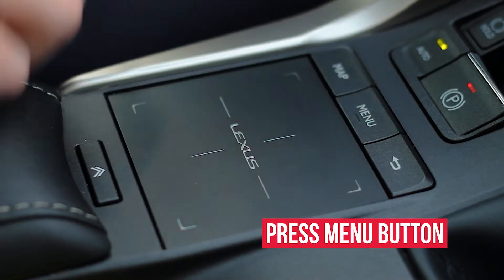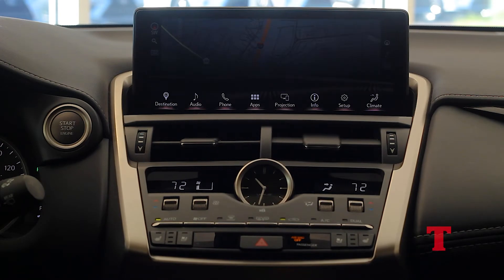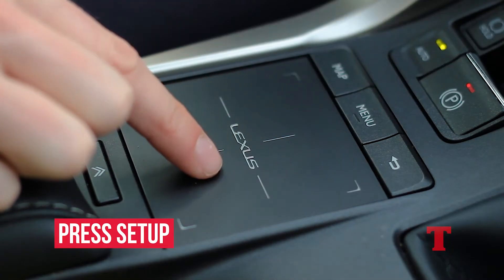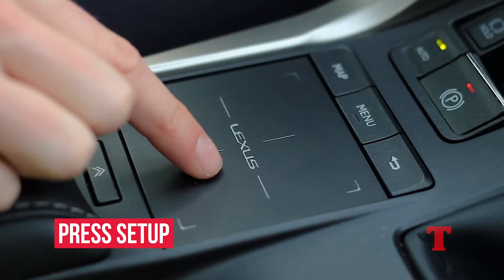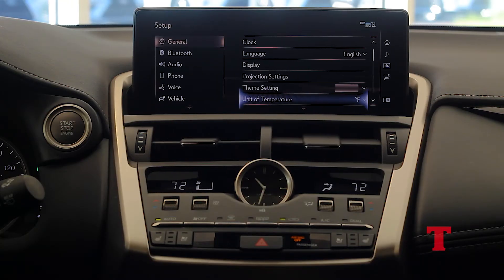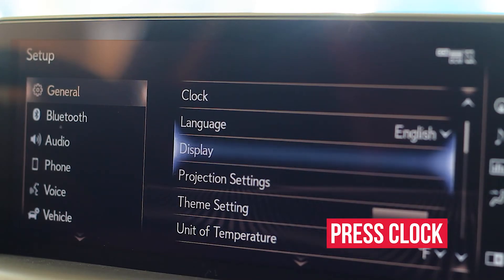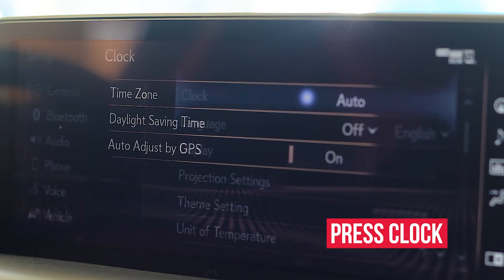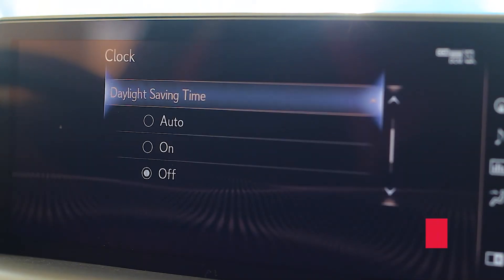Thompson Lexus Willow Grove Daylight Savings Time Video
It's time to SPRING AHEAD! 🌞 Don't forget to change your clocks and soak up that extra hour of afternoon sunlight 😎 Need assistance changing your clock? Our team has your back. Check out this video, or stop by our showroom - we're always happy to help!